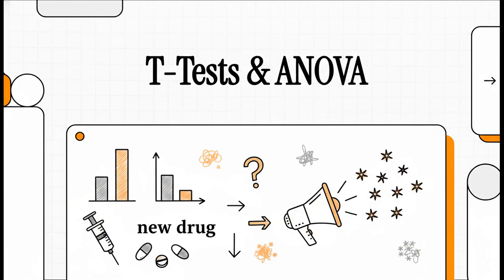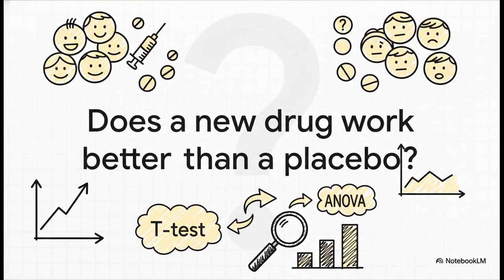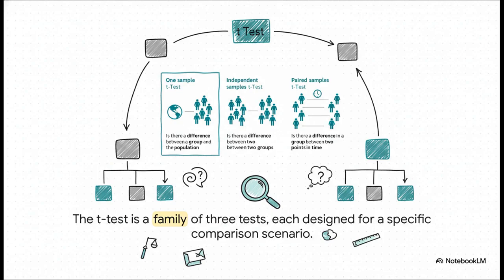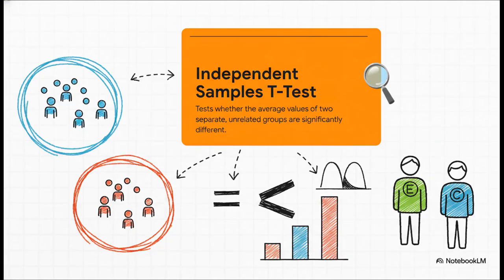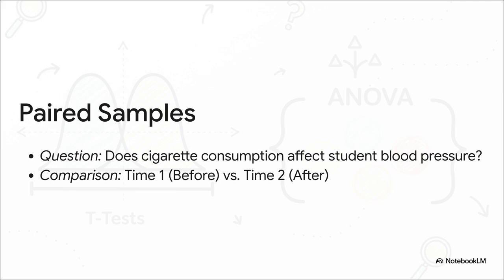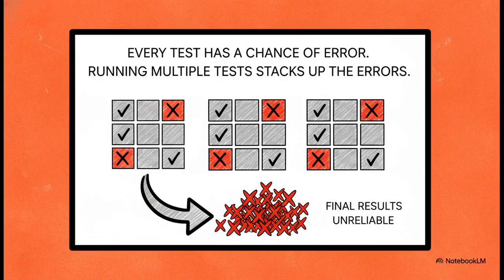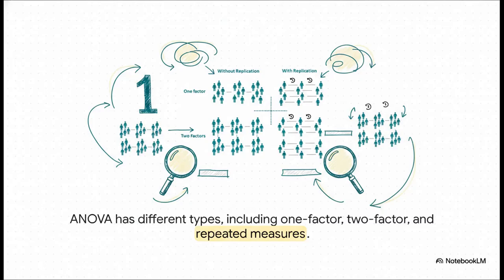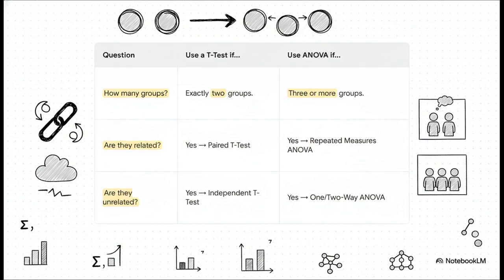T - Tests & ANOVA : An Introduction